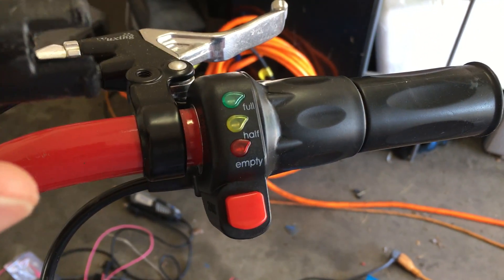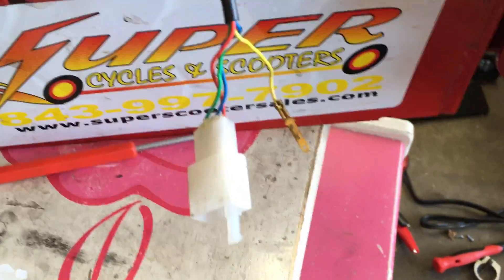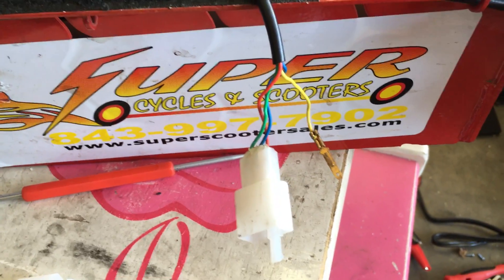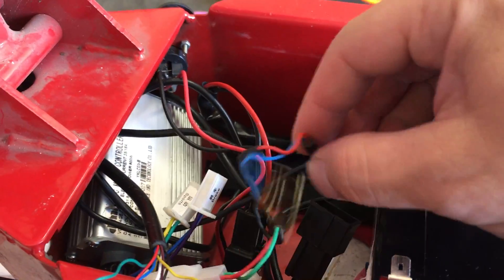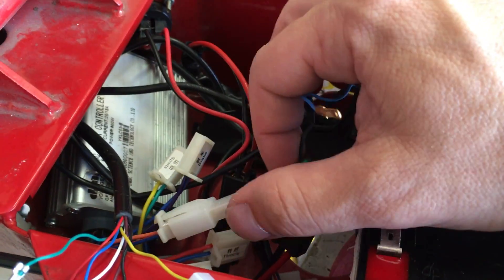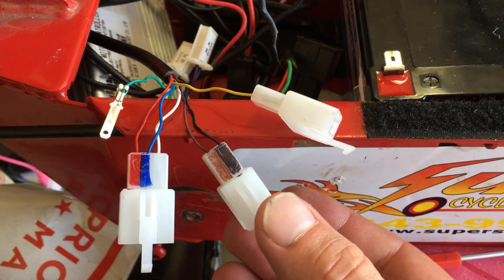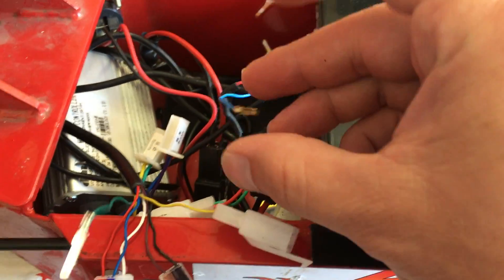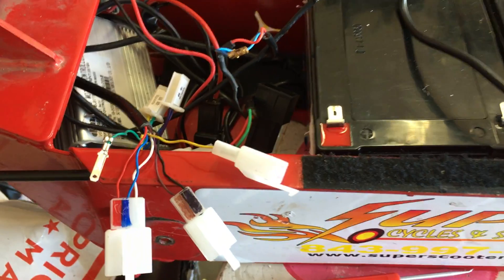Electric Kick Scooter Throttle Replacement w/ Eco Turbo mode switch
Super 800 Electric kick scooter.

Symptom - Motor was not responding to the throttle.

Diag - Battery led indicator was showing full charge and I was able to test a different controller I had lying around that was brand new.  It had been working fine and just quit so I assumed the motor was still good. Fuse was obviously good with lights working.

Fix - Throttle Replacement